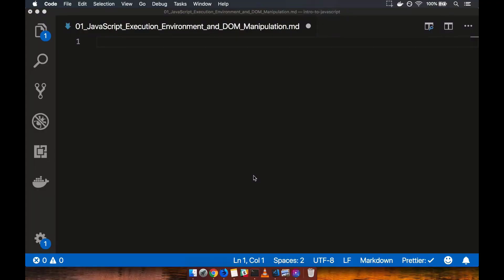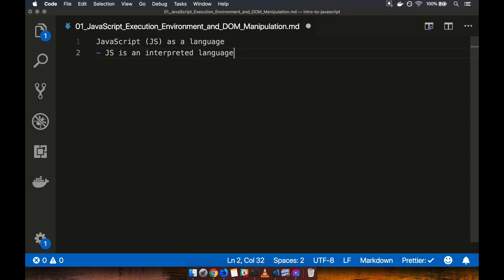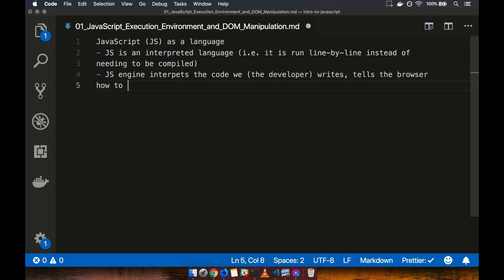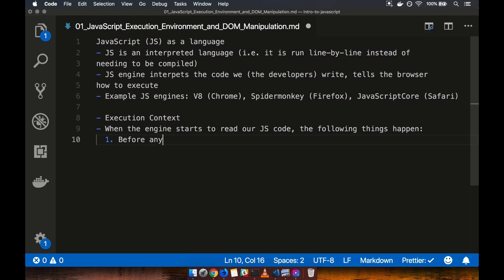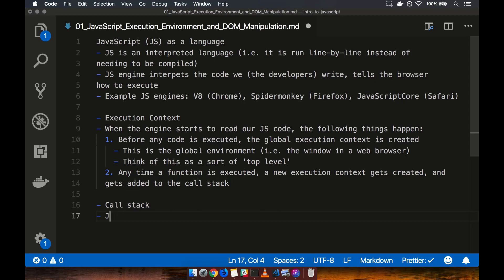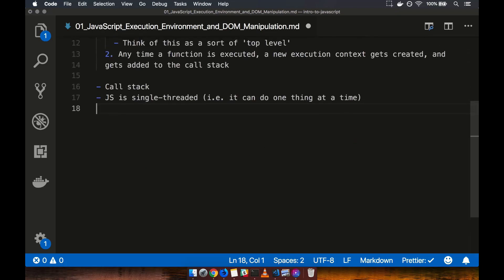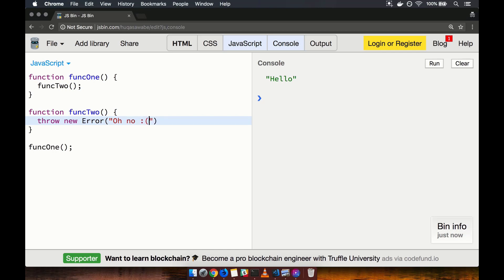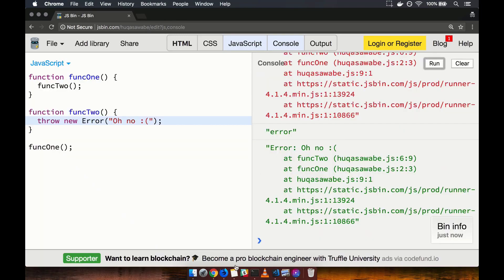Know How To Manipulate Website using DOM | JavaScript Advanced | Kickstarter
In order to develop dynamic HTML pages, a front-end developer needs to understand how JavaScript connects to and controls the DOM, allowing you to create, modify, delete, and edit existing page content. This tutorial focuses on helping you understand how javascript works and how js is run by browsers, DOM(Document Object Model) and how one can use Javascript in conjunction with DOM to manipulate the website.